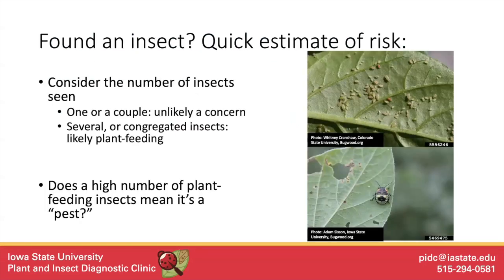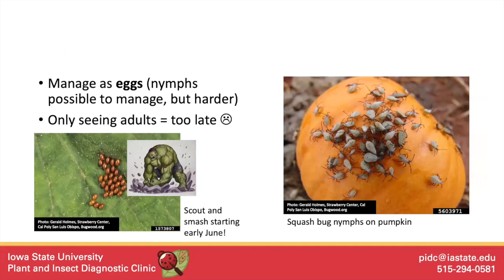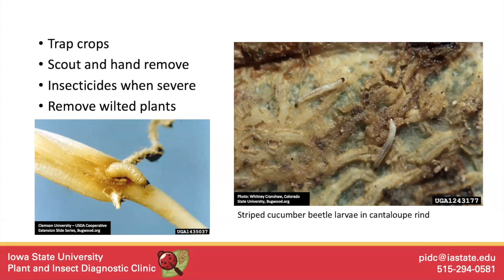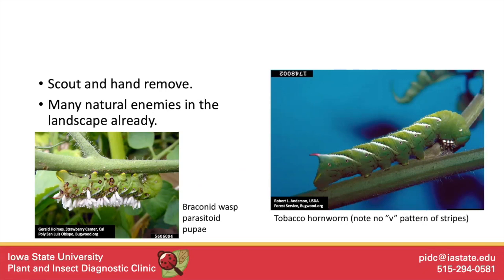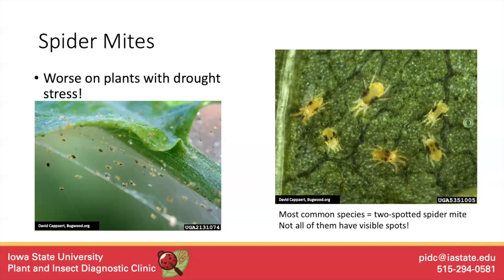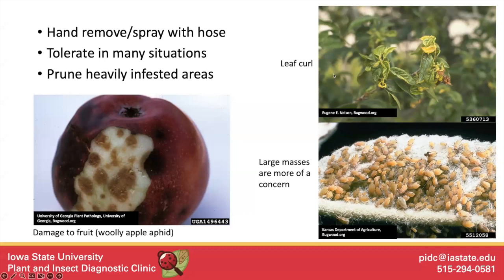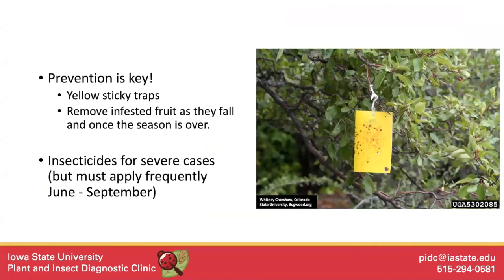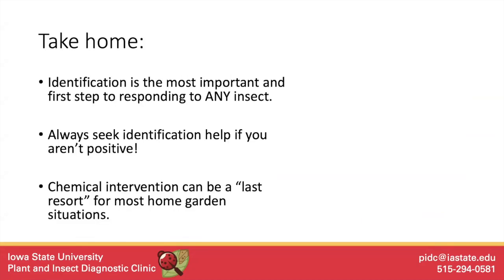Home Gardening Webinar 2024: ID & Management of Common Vegetable & Fruit Insect Pests in Iowa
We are joined by Zach Schumm of the ISU Plant and Insect Diagnostic Clinic.

Several common vegetable and fruit crop insects can be found in Iowa gardens. Proper management, requires accurate identification, knowledge of insect biology and phenology (timing of development), and timely scouting. This presentation will cover common fruit and vegetable crop pests in Iowa, their identification characteristics, look-alikes, and how to make proper management decisions.

For more information about the ISU Plant and Insect Diagnostic Clinic, visit their

If you want to support our programming, visit the Iowa State University Foundation

This institution is an equal opportunity provider. For the full non-discrimination statement or accommodation inquiries, go